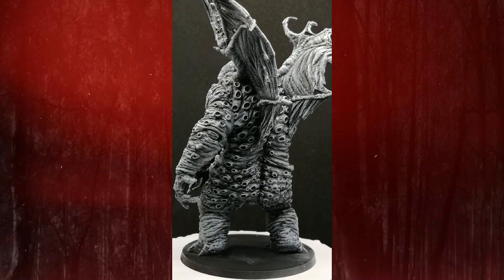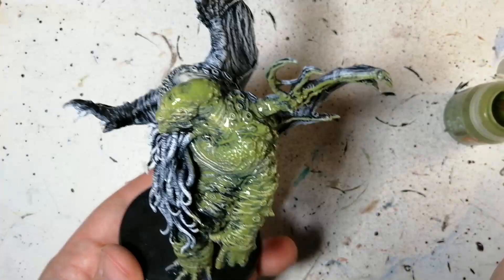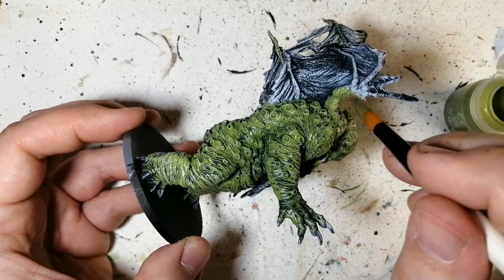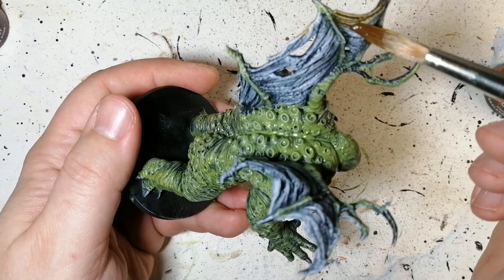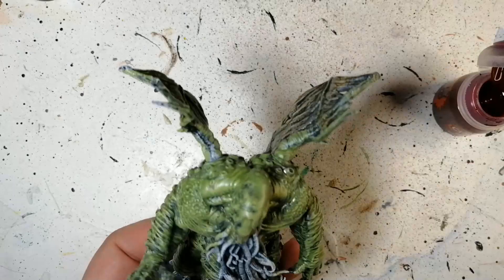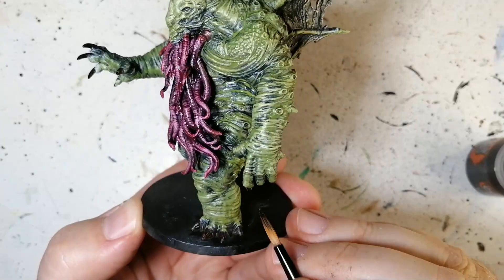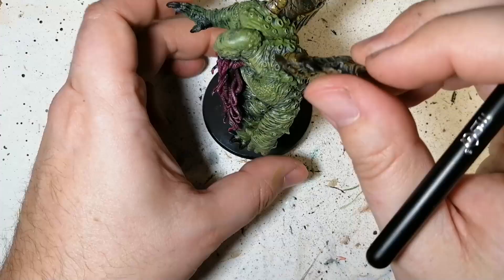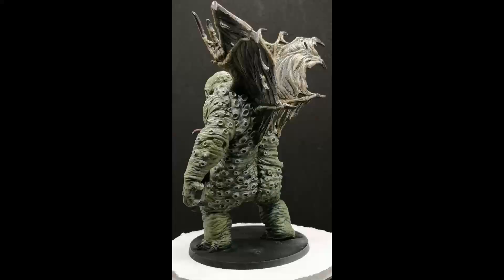Painting Cthulhu from Cthulhu Death May Die with the Underpainting Technique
Using the beloved underpainting (slap chop) method of painting a miniature, I use Citadel Colours Contrast Paints on this big mini. I know this is an older miniature but I just hadn't had a chance to get to this one and with the new Kickstarter ending today I wanted to get him on the table painted.